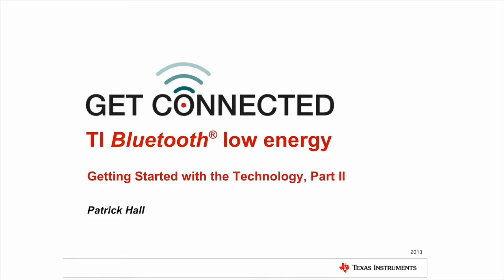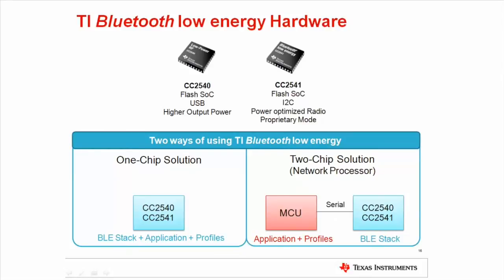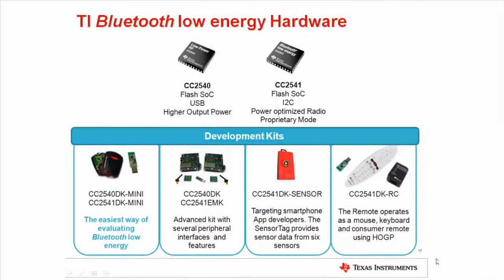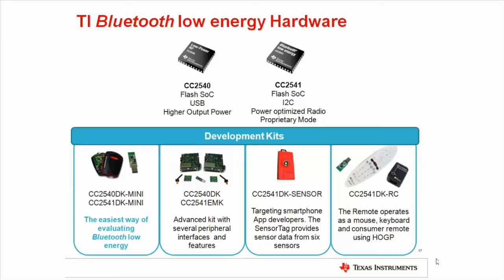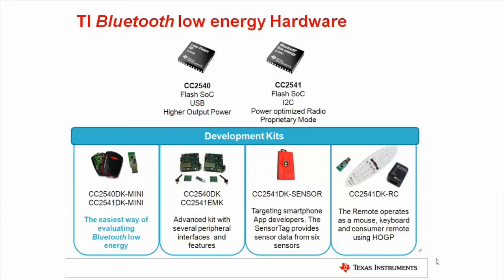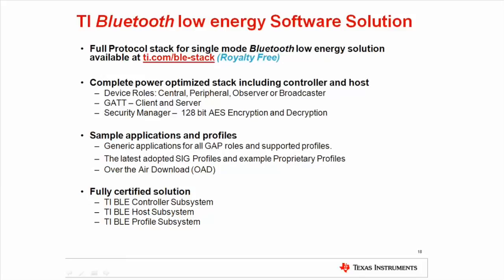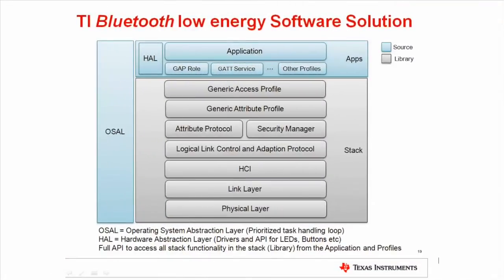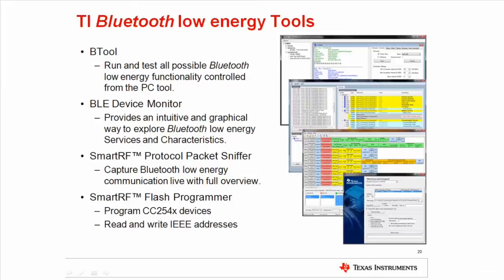TI Bluetooth Smart tutorial - how to get started I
Technical introduction to Bluetooth low energy technology, get started on your design, part I